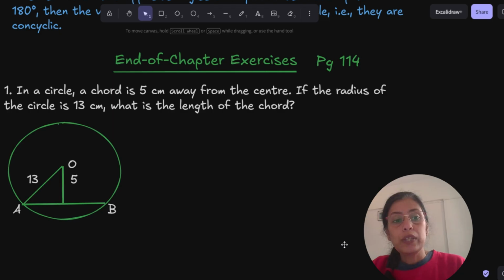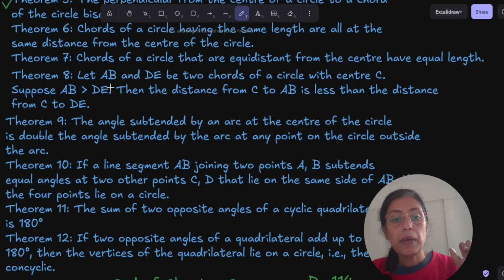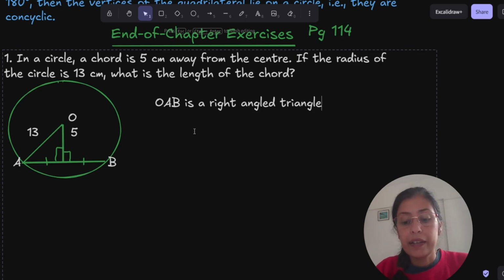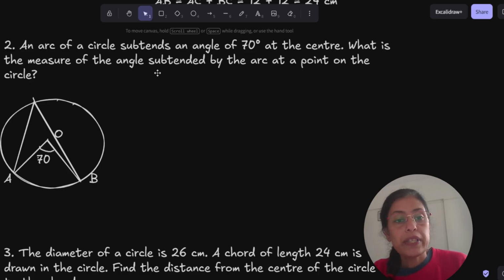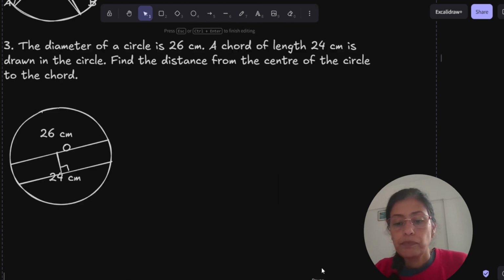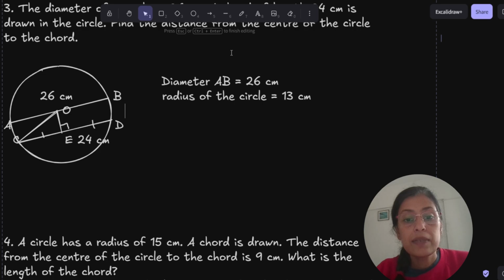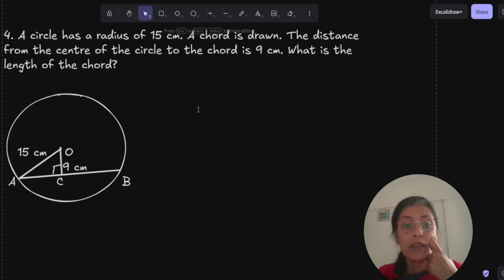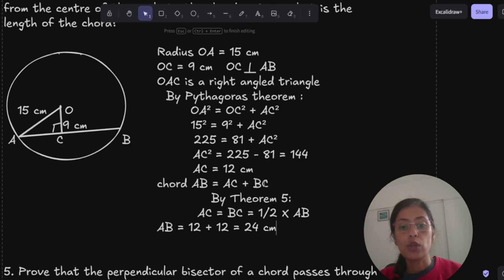Ganita Manjari Class 9 Maths Chapter 5 | End of Chapter Exercise Solution | New NCERT | Q1 to 4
Ganita Manjari Class 9 Maths Chapter 5 | End of Chapter Exercise | Q 1 to 4
Class 9 Maths Ganita Manjari Chapter 5 End of Chapter Exercise solutions

Ganita Manjari Chapter 5 Class 9 Maths

Ganita Manjari

Ganita Manjari Class 9 Maths chapter 5 I am up and down, and round and round

ganita manjari class 9 chapter 5
class 9 maths chapter 5 ganita manjari
class 9 maths chapter 5 end of chapter exercise
ganita manjari class 9 maths chapter 5 solution
class 9 maths chapter 5 new syllabus 2026-27
how to solve ganita manjari class 9 chapter 5
ganita manjari class 9 maths chapter 5
i'm up and down, and round and round class 9
ganita manjari class 9 chapter 5 solution
new ncert maths class 9 chapter 5
cbse class 9 maths new syllabus 2026-27